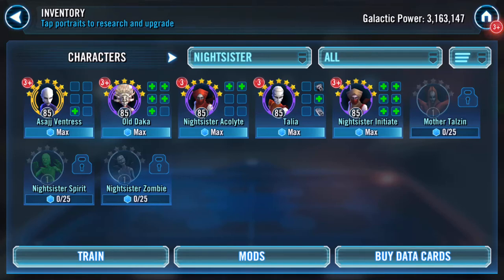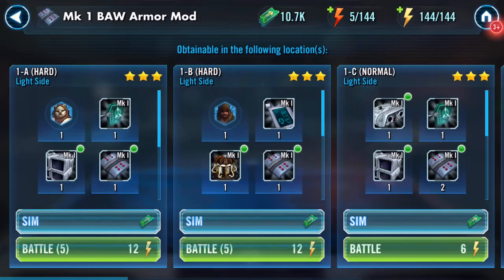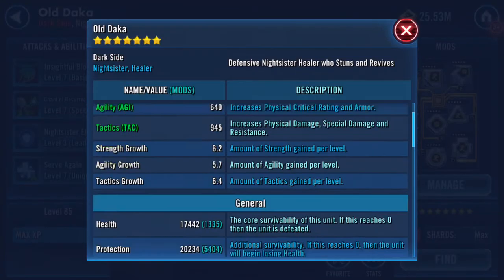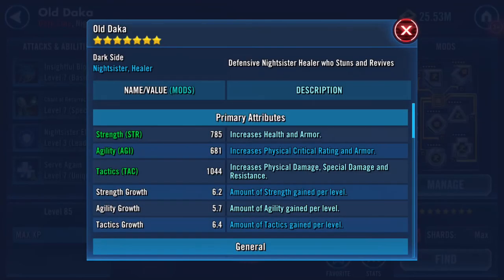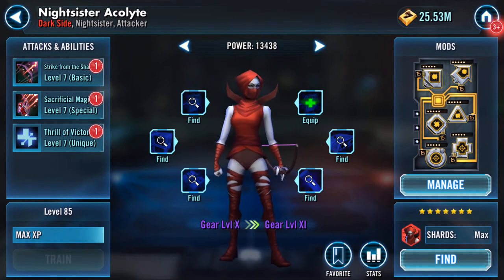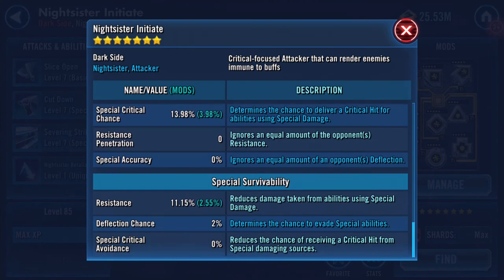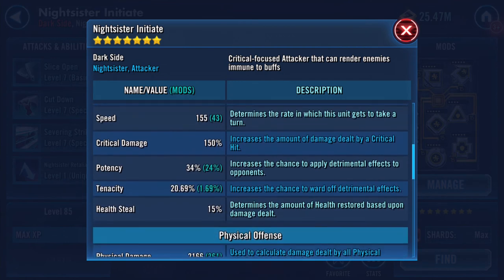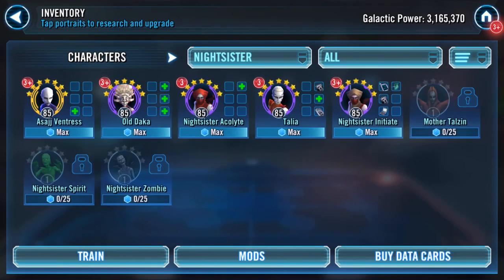Gearing up Old Daka to XI and Nightsister Initiate to VIII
Mother Talzin coming and I'm trying to be ready